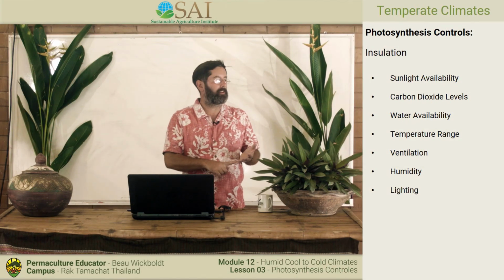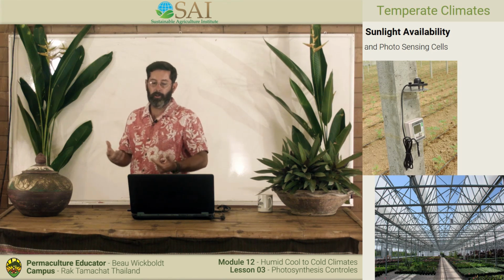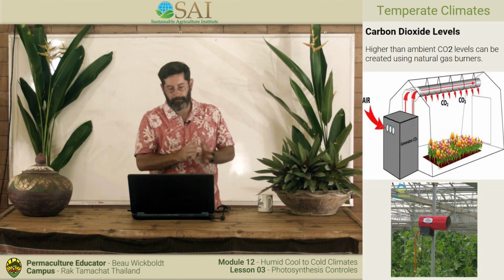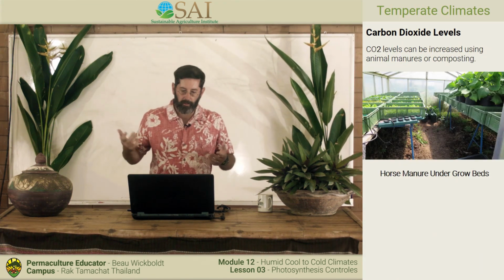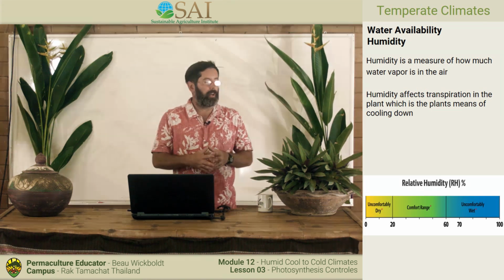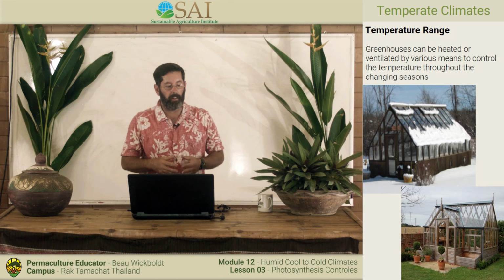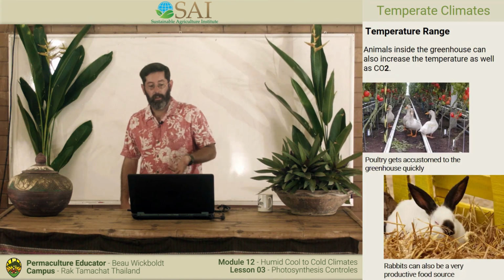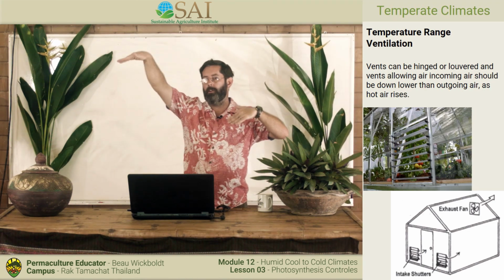Humid cool to cold climates 3/6 - Photosynthesis Controls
100th Video of a FREE Permaculture Course
Chapter 12 - "Permaculture: A Design Science"
Humid cool to cold climates - Part 3/6